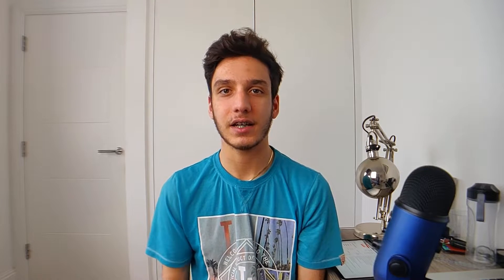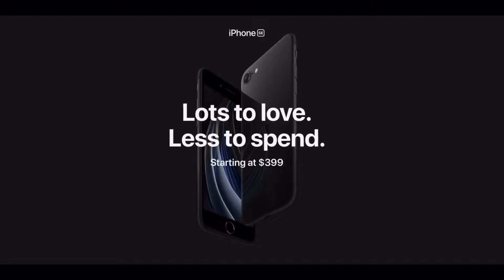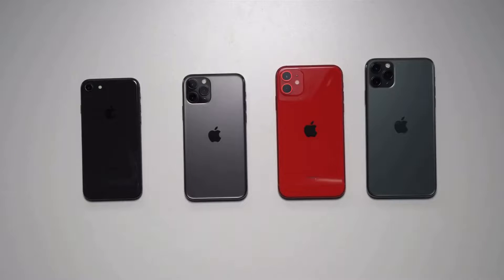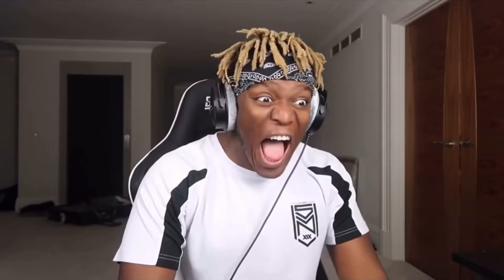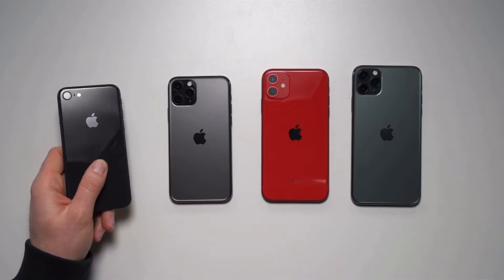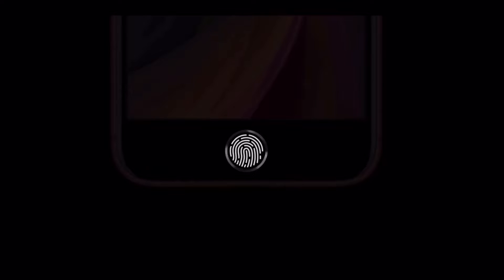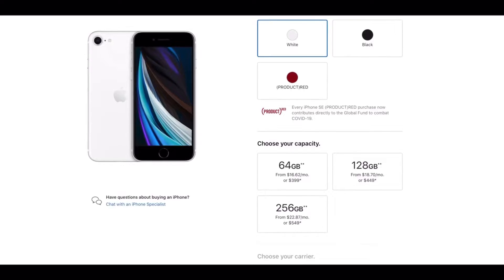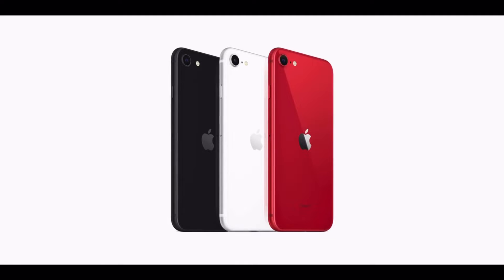New iPhone SE 2020 - Great Deal 10/10 would recommend!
So Apple just announced the iPhone SE 2nd Generation. I'll be straight up and say it; This is a great deal! For $399 you get the A13 bionic chip, the main camera with the same software advantages as the iPhone 11 Pro (but only portrait mode on human subjects) and features like wireless charging. Yes, you miss out on an OLED display, instead, you get an LCD panel and very large bezels, but you do get touch ID back which I personally think was a great feature. Also just consider that this has many of the things we love about the 11 Pro but is less than half the price! Watch the video to find out more!